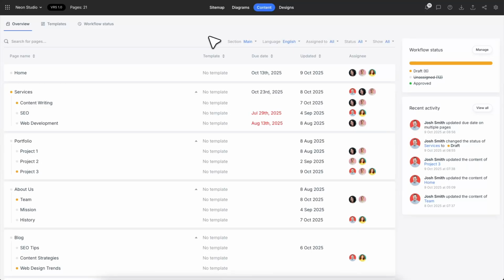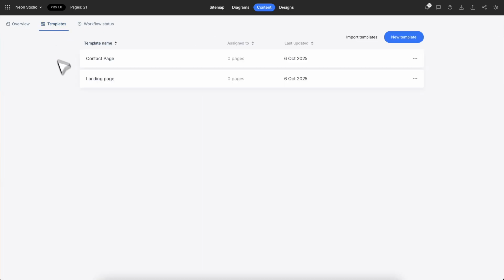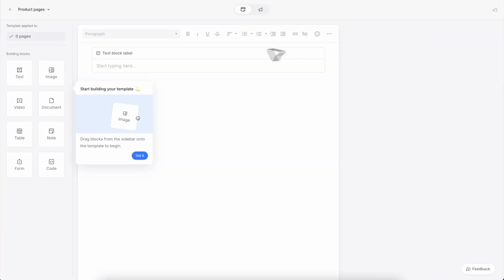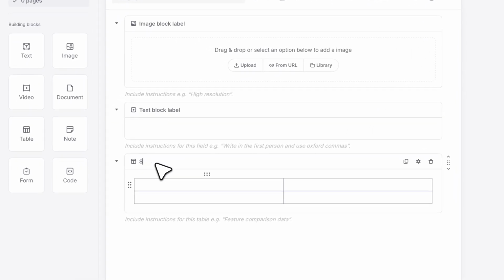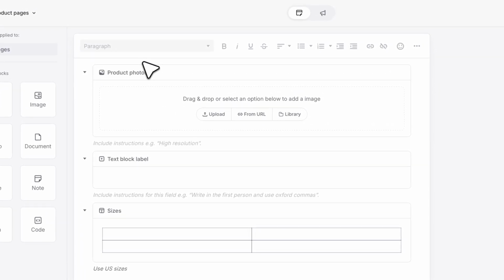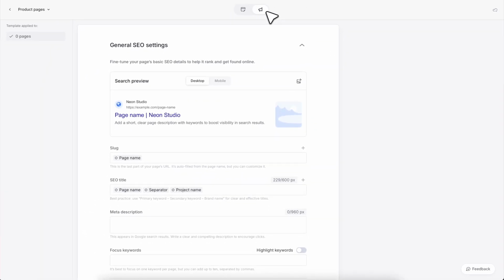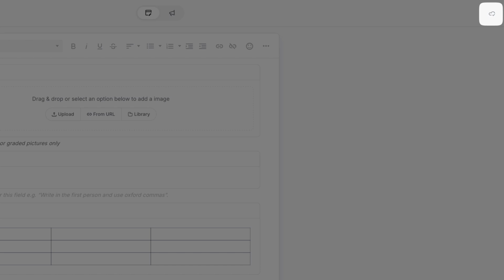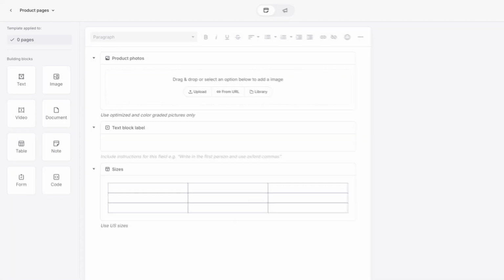Building custom templates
This video will walk you through using the content template builder in Slickplan's Content Planner.